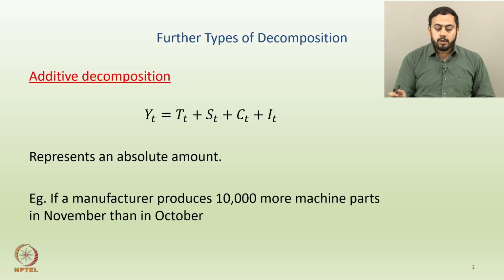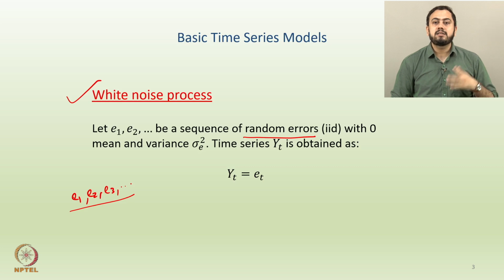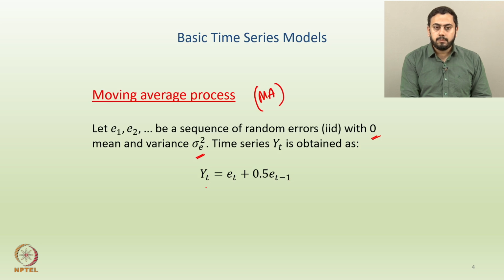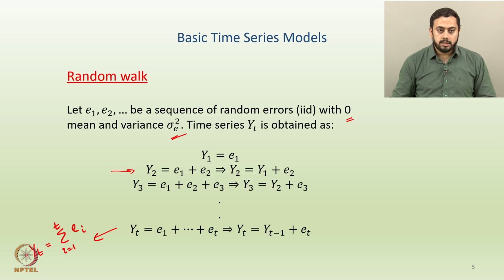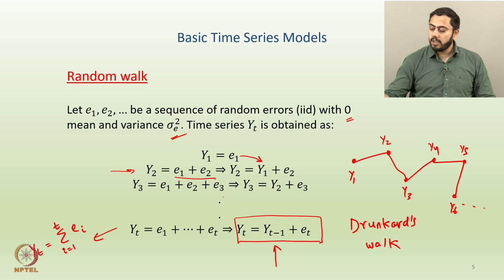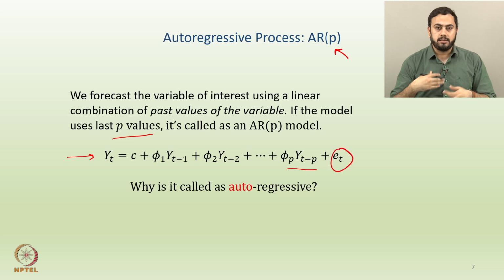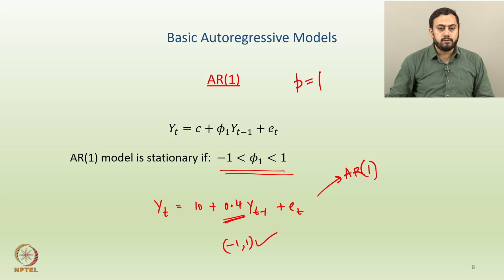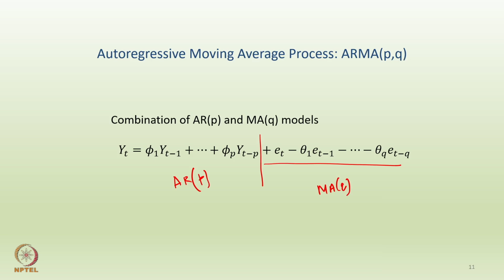Week 02: Lecture 07: Basic Time Series Processes